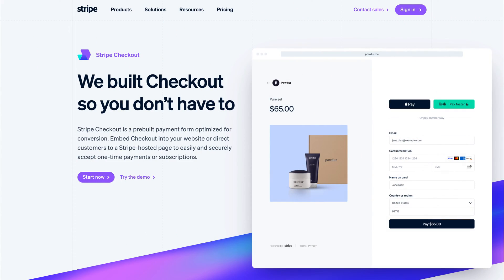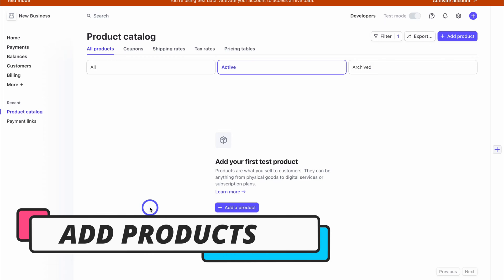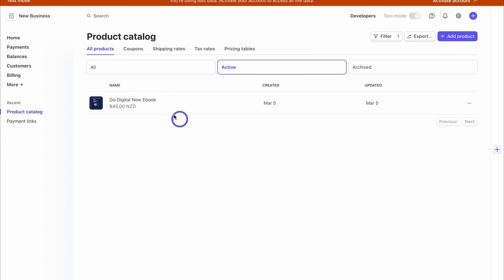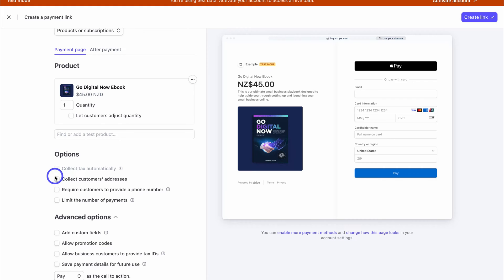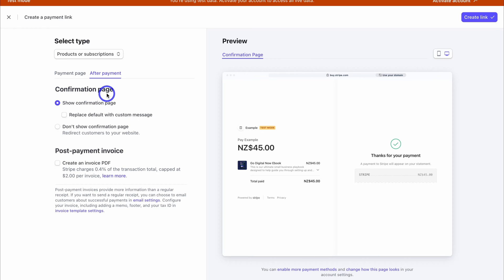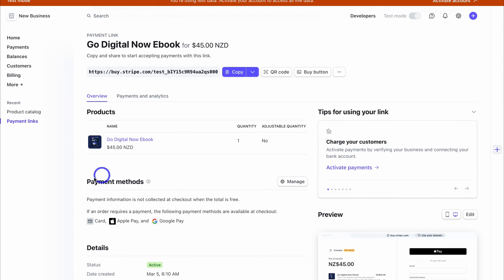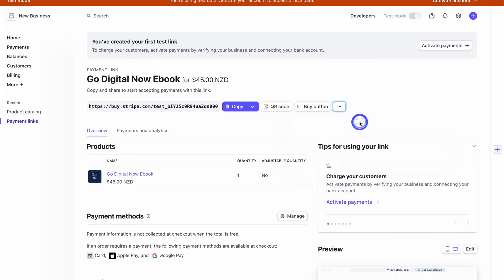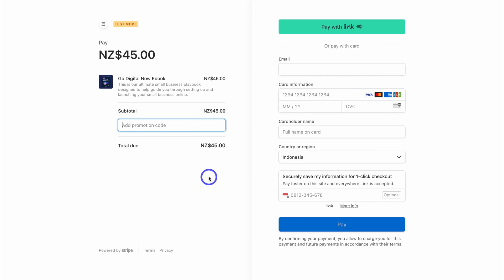How to Sell Products with Stripe | Free Stripe Checkout (No Online Store Needed!)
Today, I dive into this Stripe Checkout Page tutorial and share how you can simply create checkout pages to sell your products or services.

Stripe is a leading payment processing software that is used by all types and sizes of businesses. Stripe is built for developers, however, can also be used by non-techies for setting up and managing online payments.

► Today we navigate through the below chapters for this Stripe checkout page tutorial:

0:00 Intro
01:45 Stripe Checkout page
01:14 Add products
02:51 Create a Stripe checkout page
07:26 Checkout page example
06:04 Customize confirmation page
07:25 Share payment page link
08:02 Add payment methods
08:46 Outro

Let me know if you found this Stripe checkout page tutorial helpful. Also, if you require any help or support, make sure to get in touch with us today.